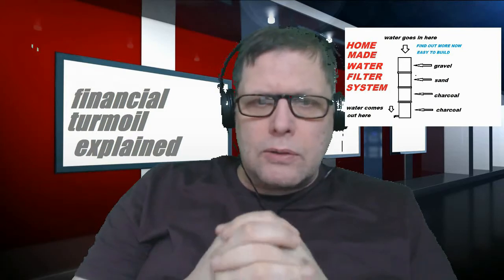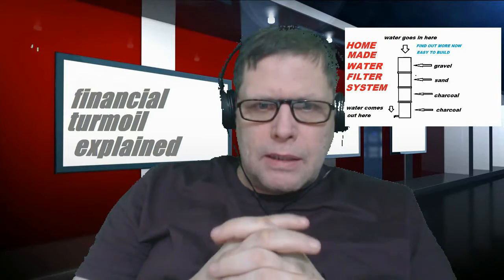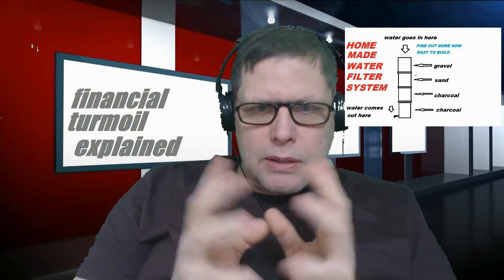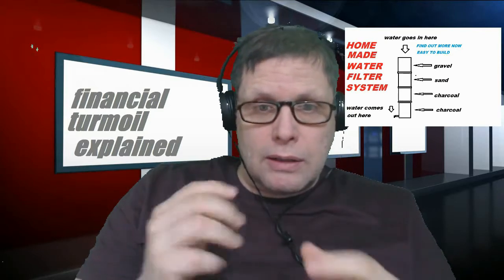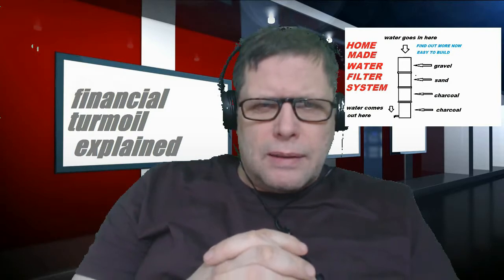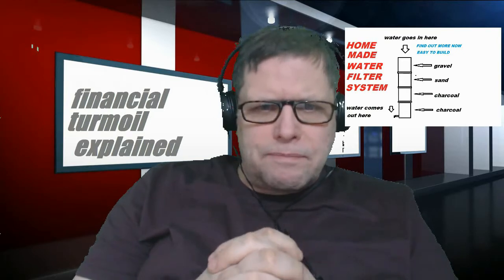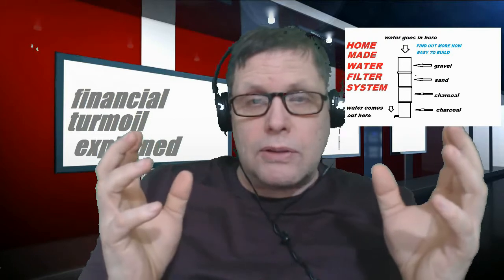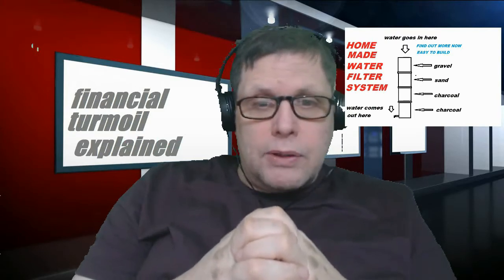BIO WATER FILTRATION SYSTEMS